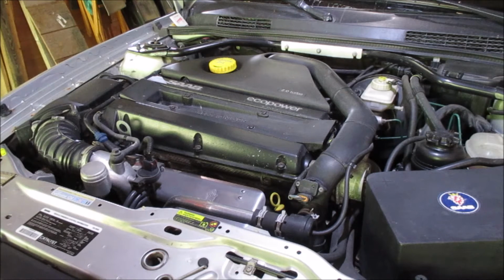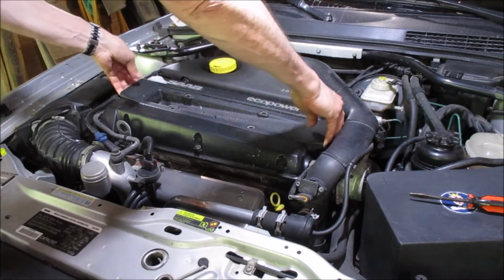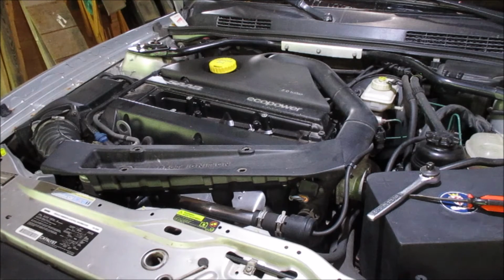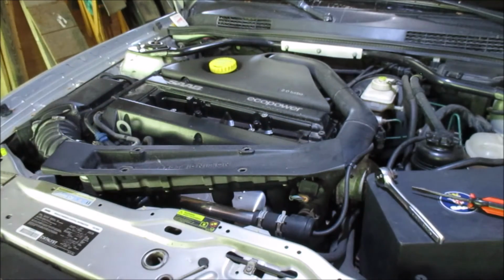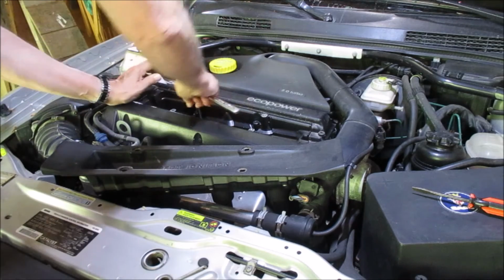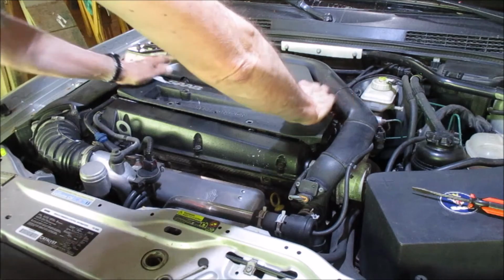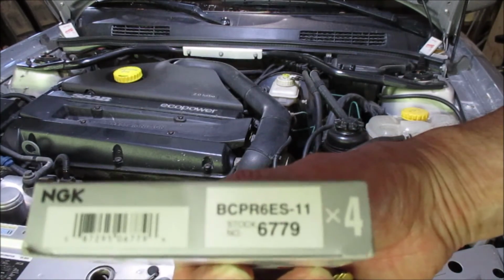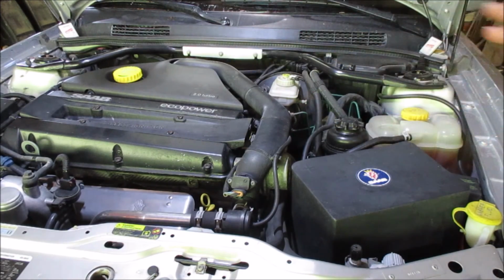2003 Saab 9-3 Gets New Plugs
The spark plugs in my 9-3 convertible were a few years old, so today I installed new ones.  Everything went smoothly except I forgot that I left the feeler gauges in the house with my guitar set-up tools.